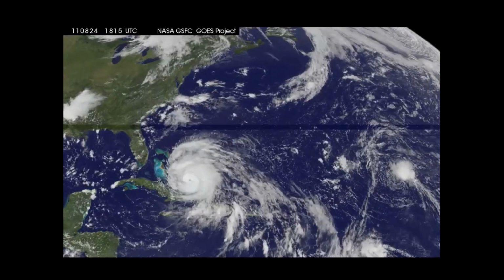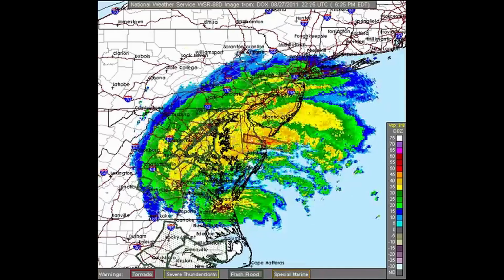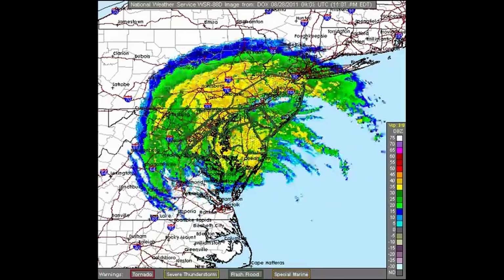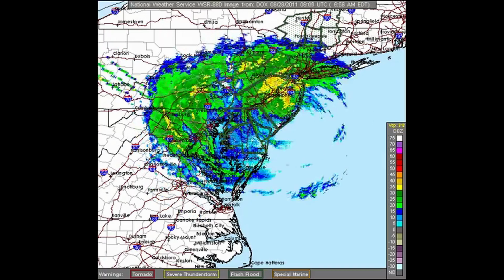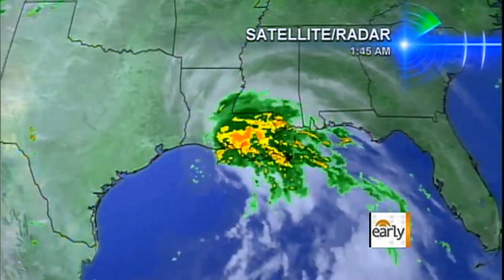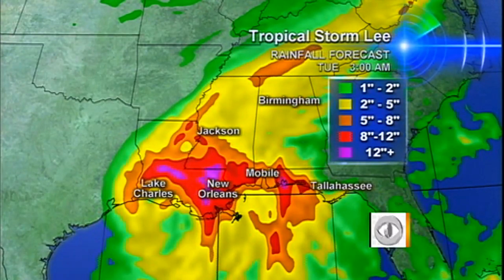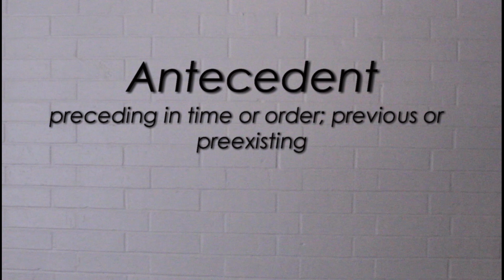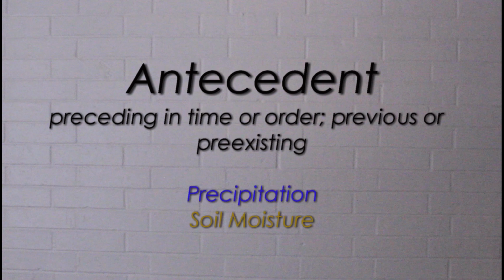How do Consecutive Storms Influence Hydrology? [Antecedent Conditions]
This video focuses on Hurricane Irene and Tropical Storm Lee in 2011, and how their consecutive nature caused widespread hydrological impacts across the Atlantic Coast and the Northeast.

This video was made as part of a course in Hydrometeorology.